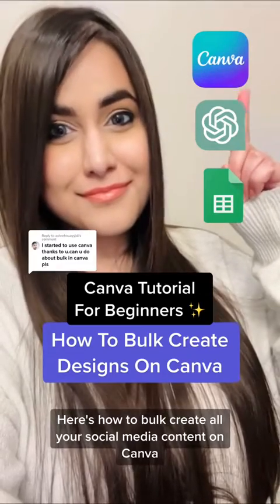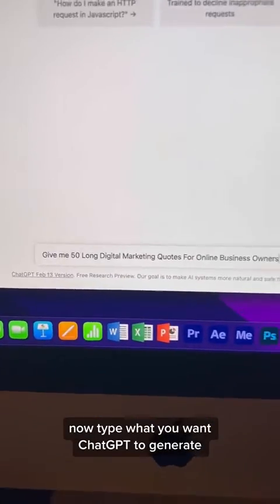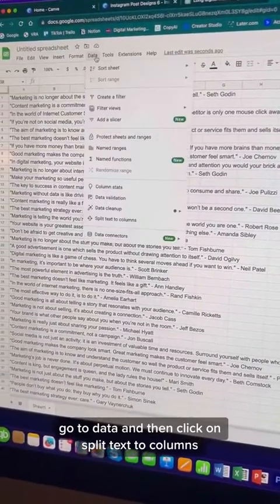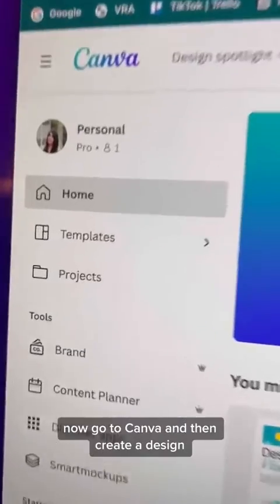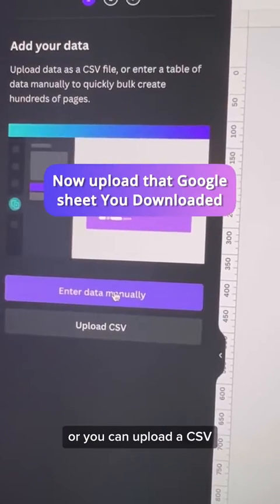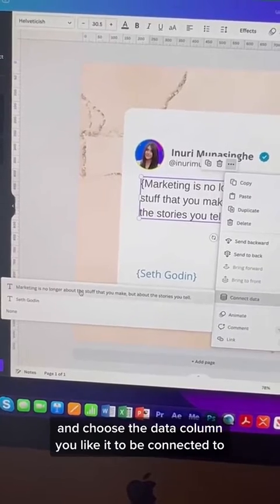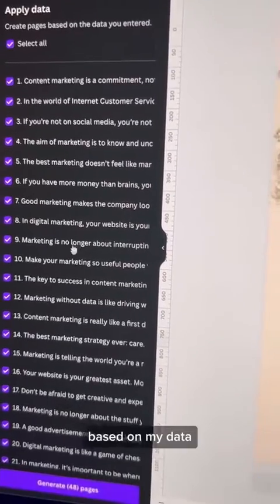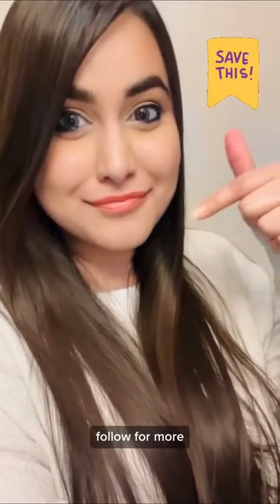How To Bulk Create Designs On Canva Using ChatGPT and Google Sheets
Here’s how to create 48 designs on Canva in less than 2 minutes!

Are you looking for a faster way to create social media content? Did you know that you can create designs in bulk on Canva?

In this Canva design tutorial for beginners, I will show you how to bulk create designs using 3 simple tools; ChatGPT, Google Sheets and Canva! 💁‍♀️

This Canva tip will save you so much time batch creating your social media content! And once your happy with your designs you can download these and add it to your social media scheduler to automatically post them across platforms!

Make sure to follow me for more Canva design tutorials, Canva tips and tricks, social media content creation and digital marketing tips to grow your business online 😉

HELPFUL RESOURCES